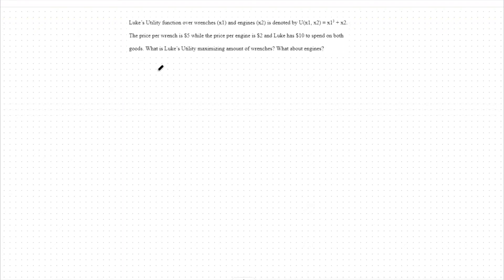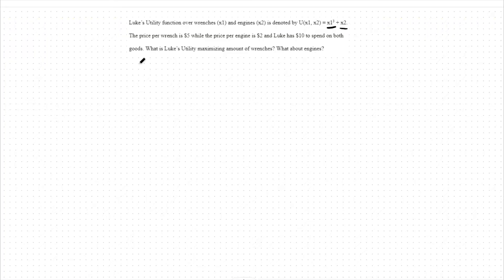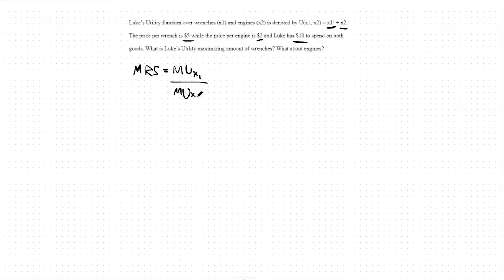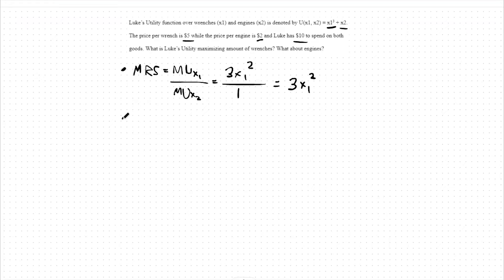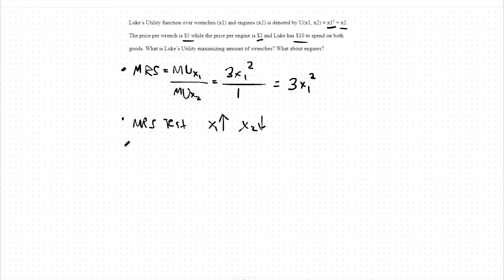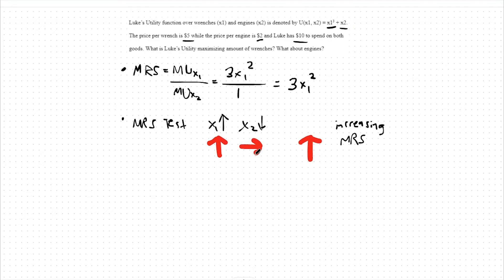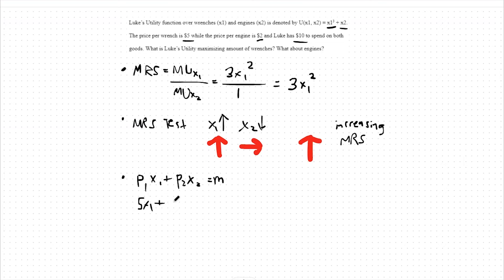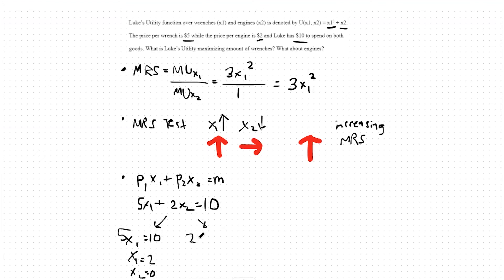Quasi-Linear Utility Maximization with Increasing MRS - ECON 10A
In this video we go over Utility Maximization with the case of a Quasi-Linear Utility Function with Increasing MRS.